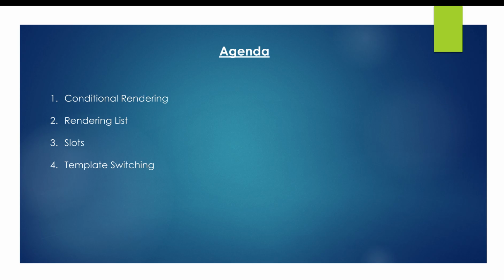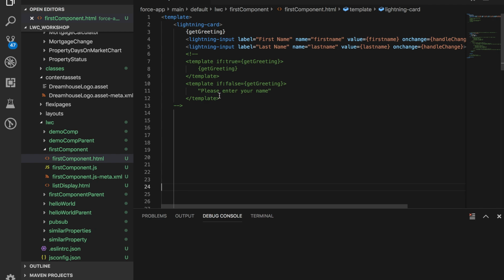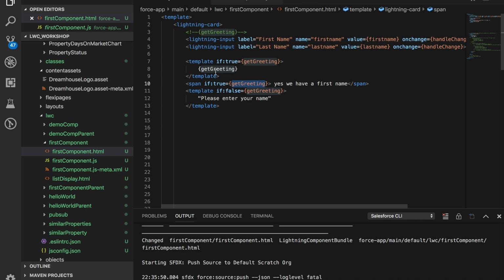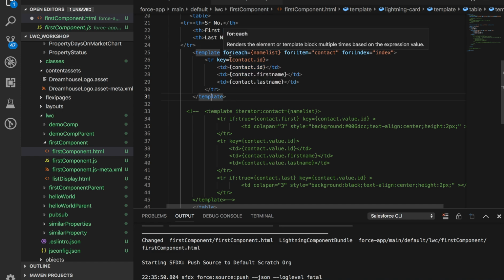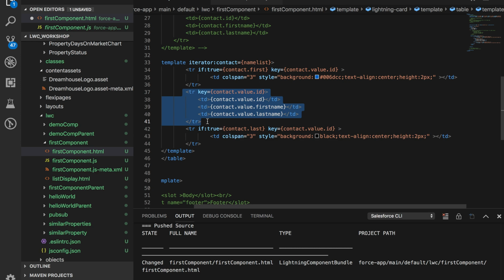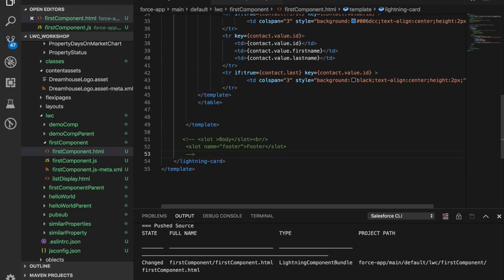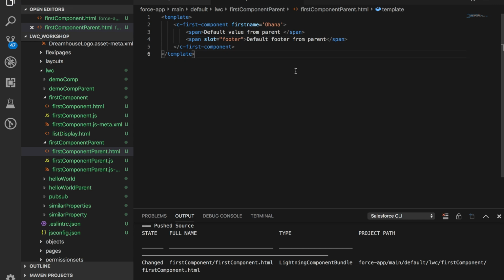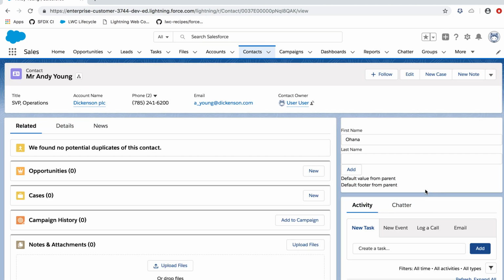Lightning Web Components (LWC): Templates || Salesforce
This video will help you in understanding  templates in Lightning Web Component (LWC). Topics covered in this video are:
1.Conditional Rendering
2.Rendering List
3.Slots
4.Template Switching

Happy Learning !!